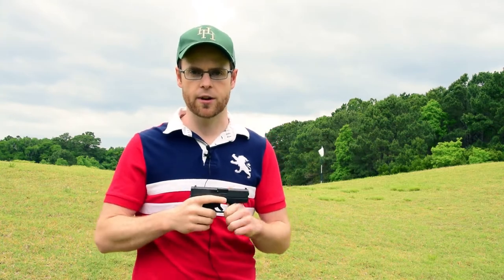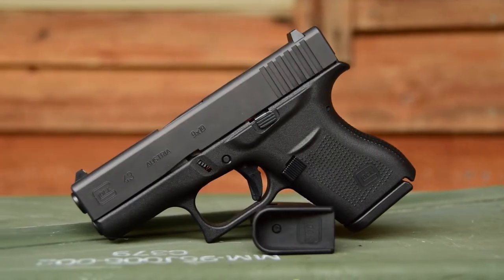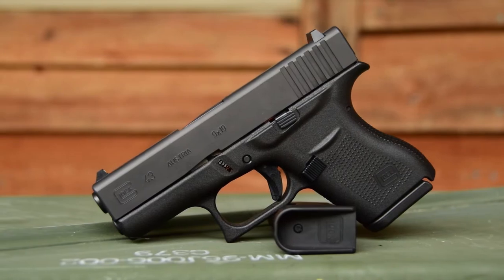Golf Course Carry Tips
Best way to carry a gun while playing golf